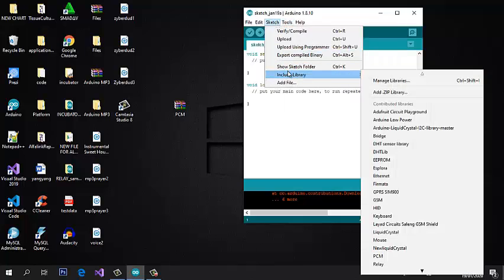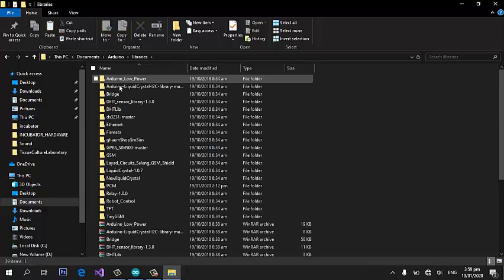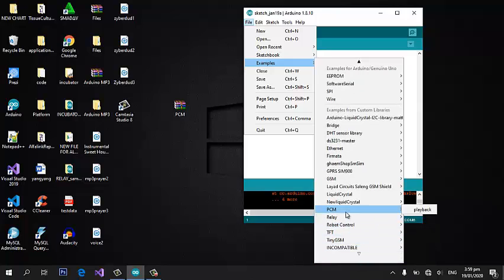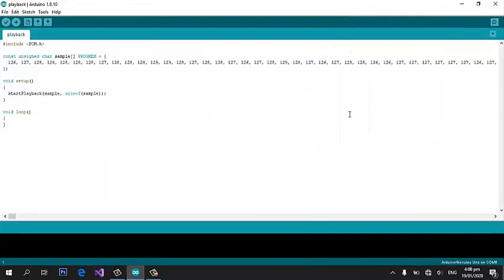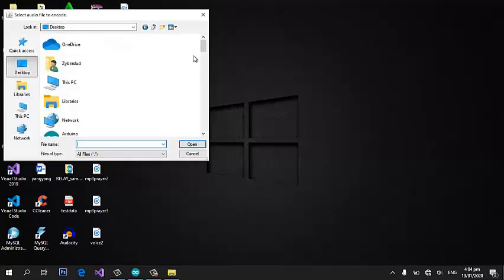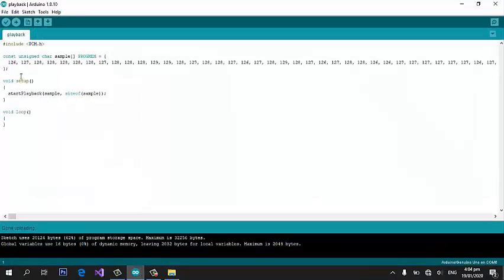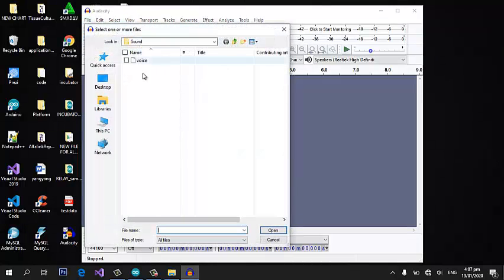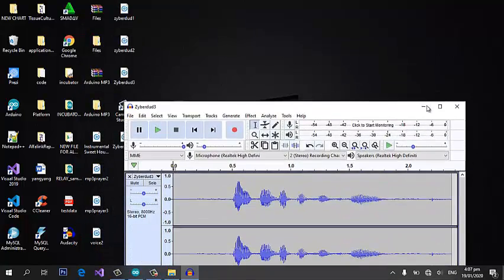ARDUINO PLAY MUSIC PART -2 SOFTWARE